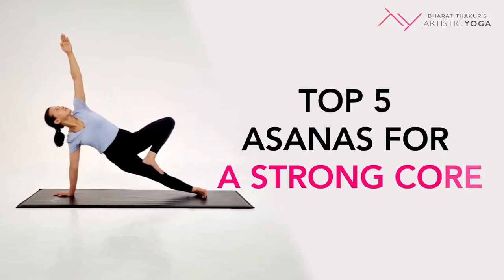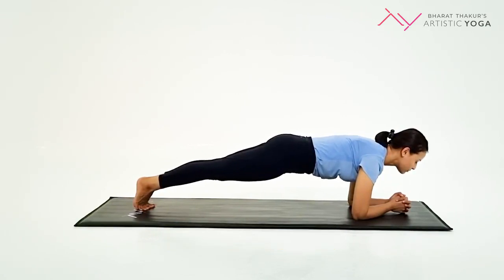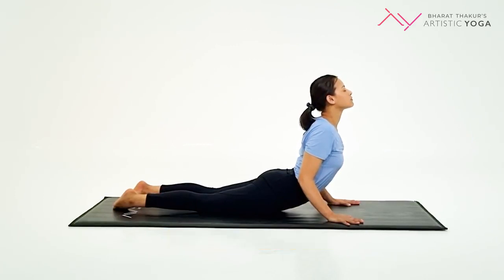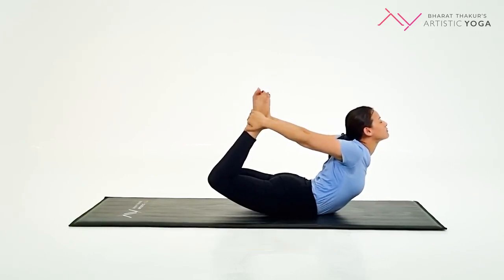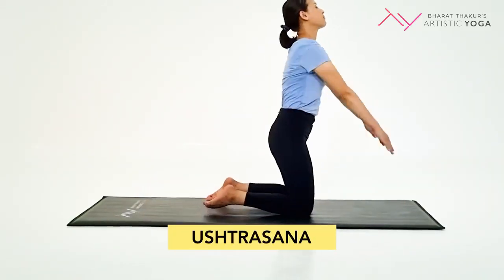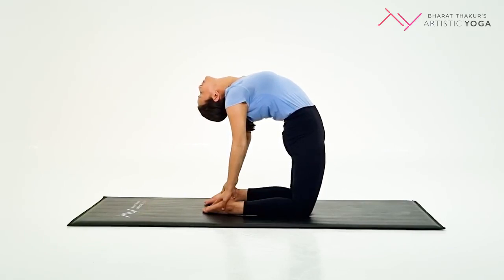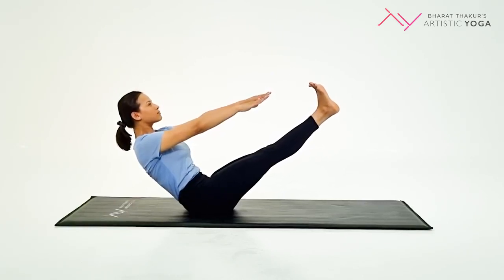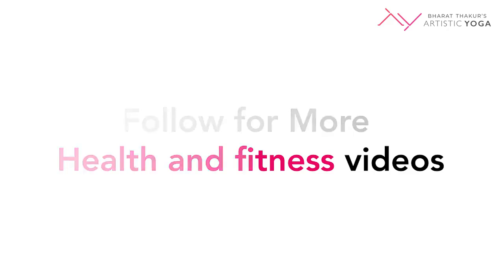5 TOP ASANAS FOR A STRONG CORE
5 TOP ASANAS FOR A STRONG CORE

This is a quick guide for those of you who have already done yoga before and are in need of asanas that target specific muscles. Today we focus on the core strength.

Follow this space regularly for new sequences that you can incorporate and break the monotony of your daily routine.

For more information on our ongoing classes and to register, kindly call @
8009642
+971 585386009